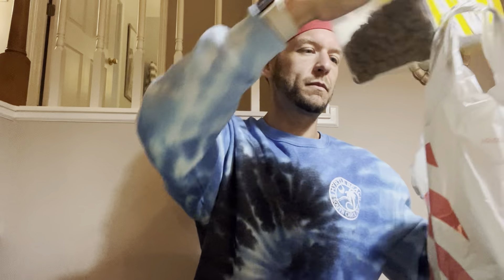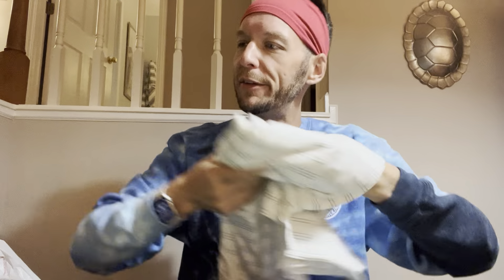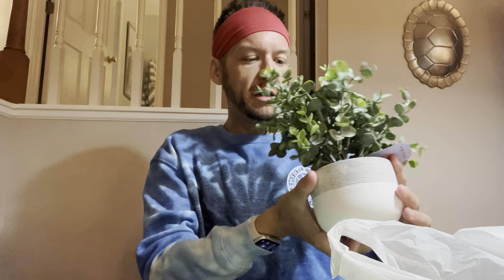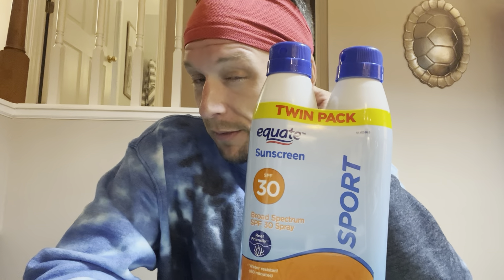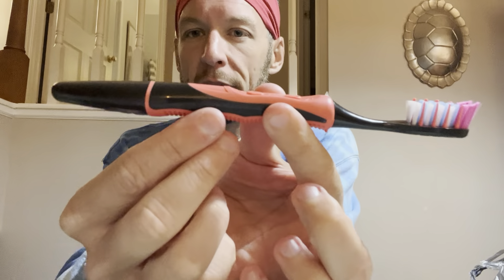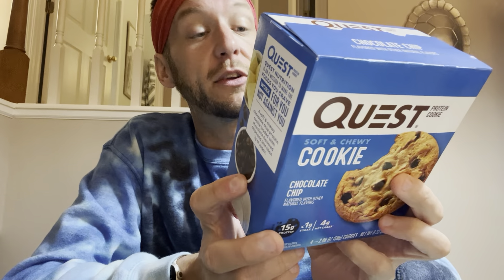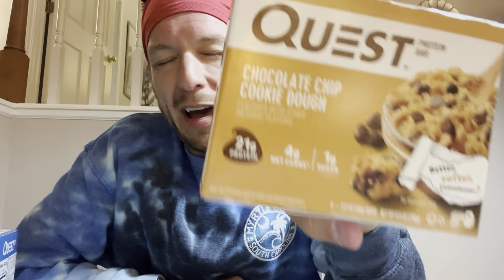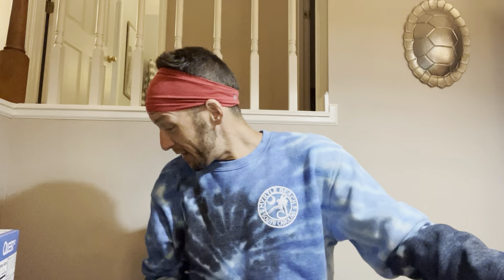Walmart, TJMaxx, & Target Haul! …ft. 2 special guests. 🐈 🐈‍⬛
tramey1 (Tyler Ramey)

Thanks for checking out my channel!  It's never a guarantee on content...but be on the lookout for food, cats, shopping, and more.

Also, don't forget to get the conversation going in the comments below!

xoxo -Tyler 😻